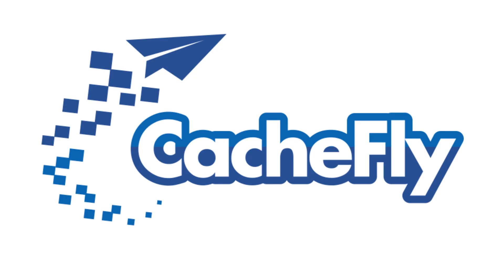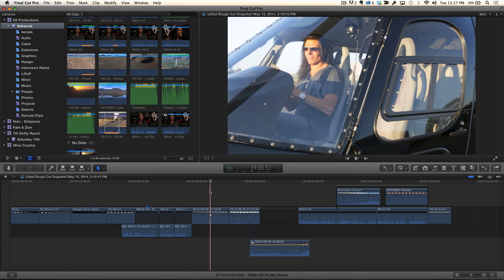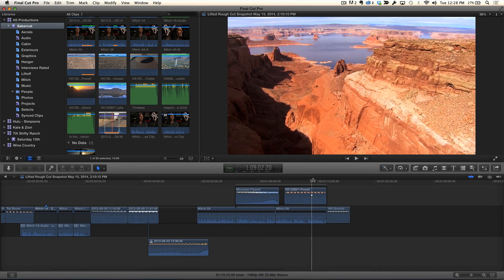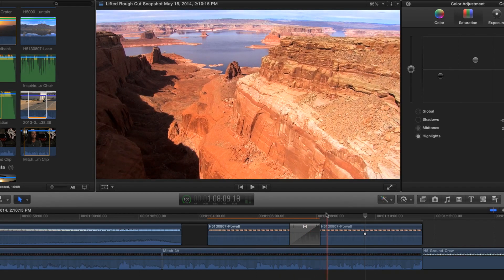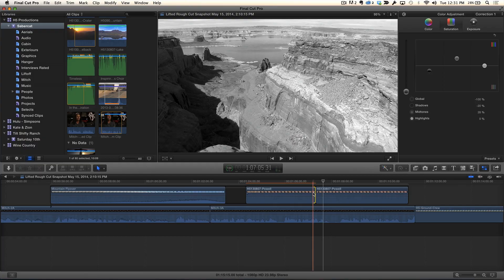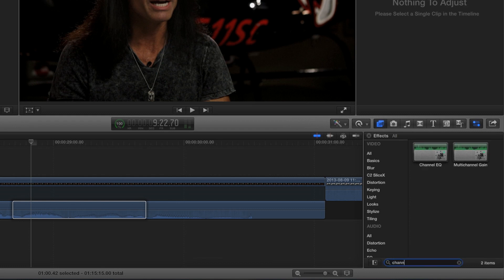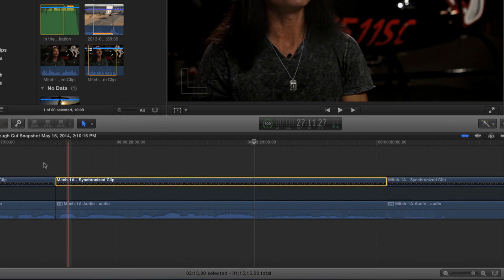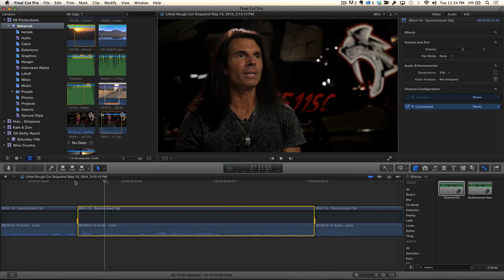MacBreak Studio Ep. 269 - Strategic Through Edits in FCP X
This week on MacBreak Studio, Steve Martin and Mark Spencer from Ripple Training discuss some interesting ways to use through edits in Final Cut Pro X.